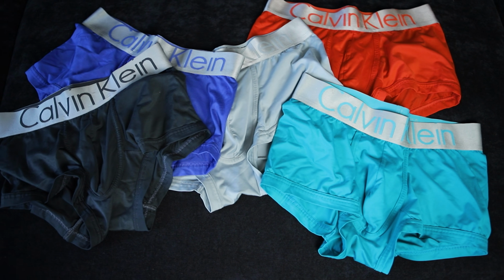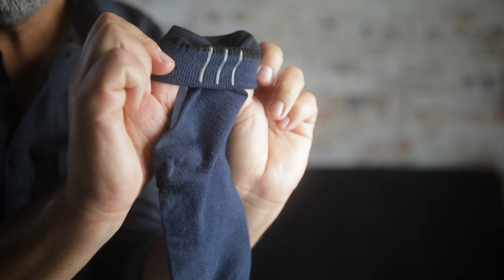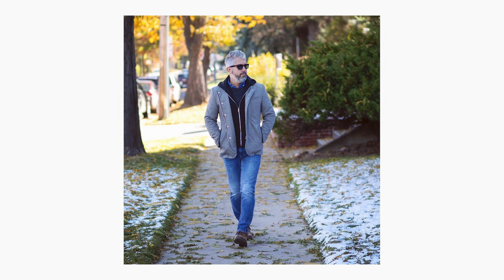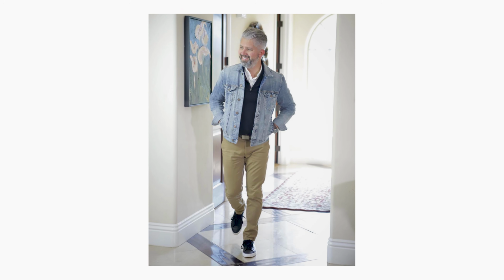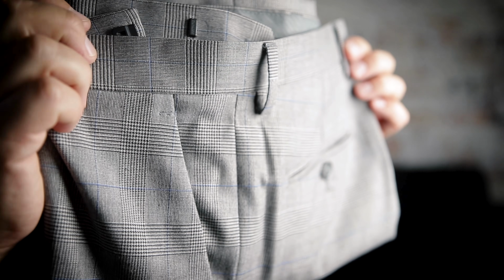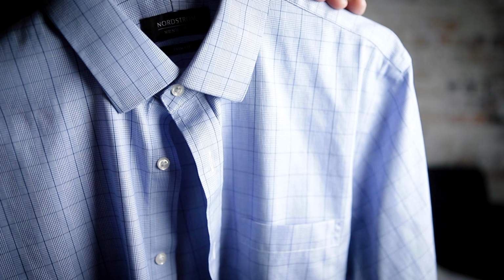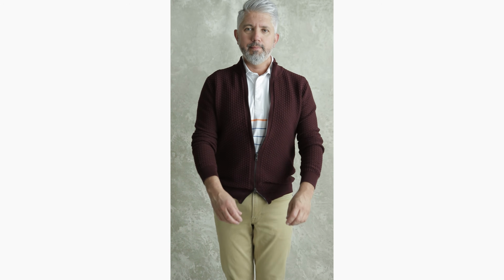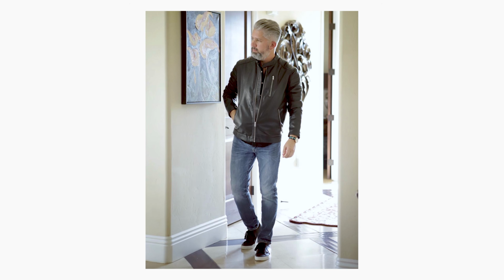Men's Wardrobe Basic Essentials Over 40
Mentioned in this video:
Calvin Klein Steel Micro Trunks

\\ My New 1-on-1 Wardrobe Course!!

\\ 40 Over Fashion AMAZON STORE!